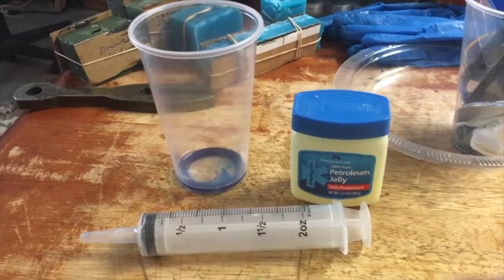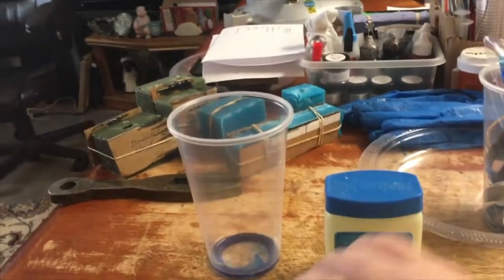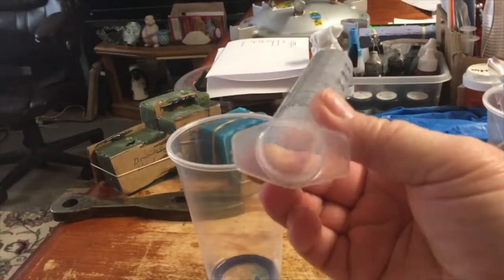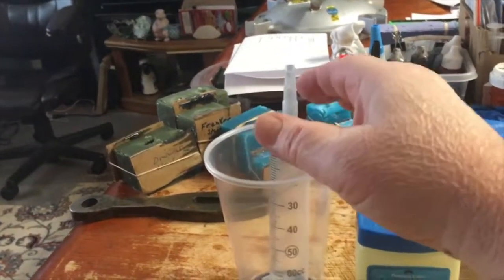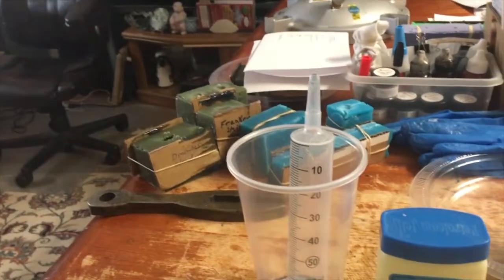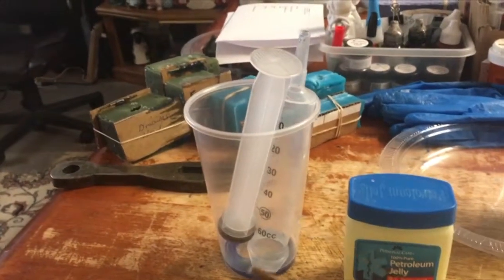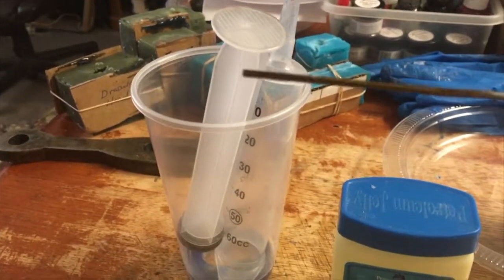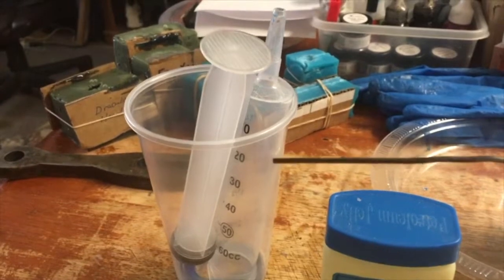How to clean you injector for molding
plastic inert cup
piece of coat hanger
 nitrile gloves only
patience